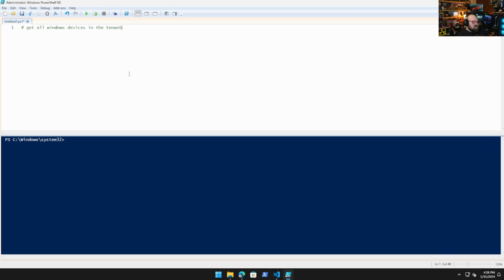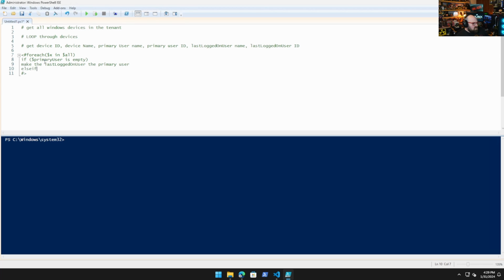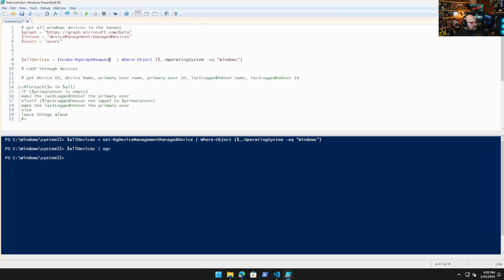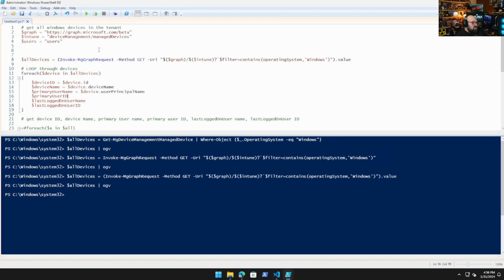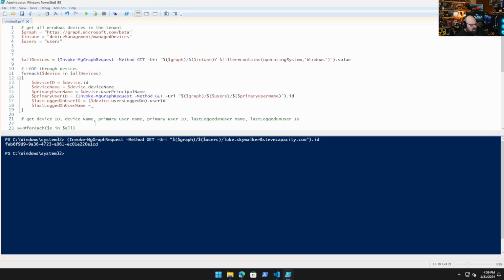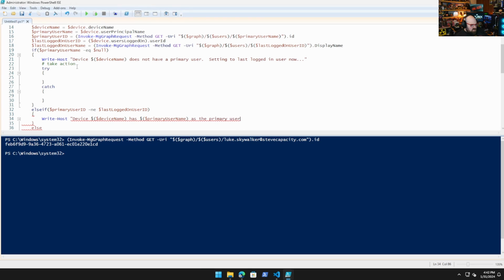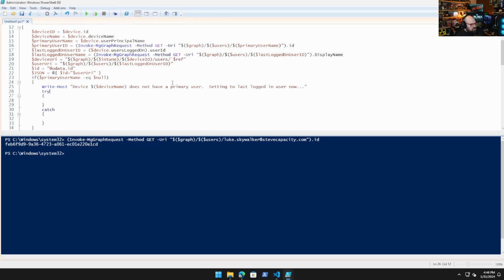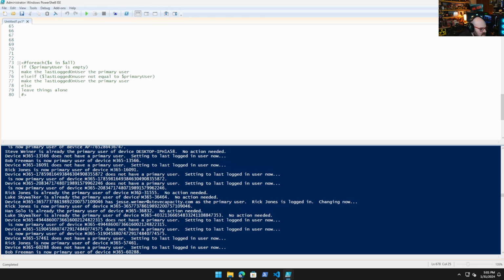Cleanup Intune Primary Users with the Graph PowerShell SDK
In the final chapter (for now) of our Graph series, we put together everything that's been reviewed so far to build a function to automatically clean up Intune devices with mismatched primary users.

Chapters
0:00:00 - My stories
0:01:06 - Previously...
0:02:39 - Cleaning up users
0:03:49 - Building out the solution
0:06:35 - Cmdlets vs Invoking Graph requests
0:23:35 - Time to test
0:24:36 - Make your own solution!